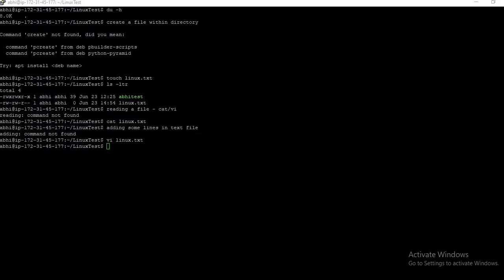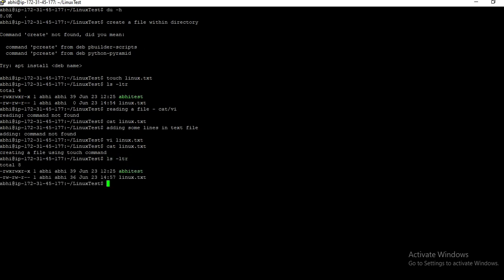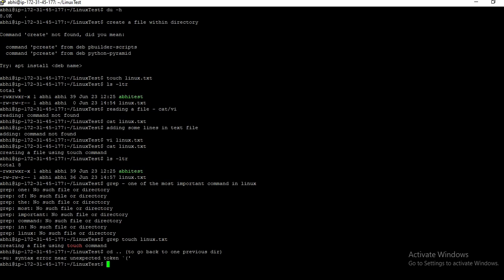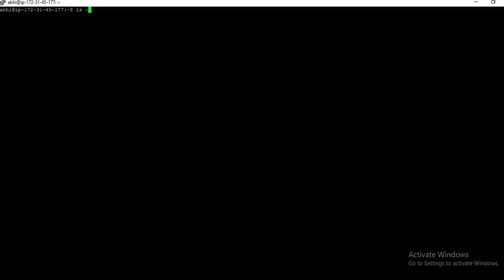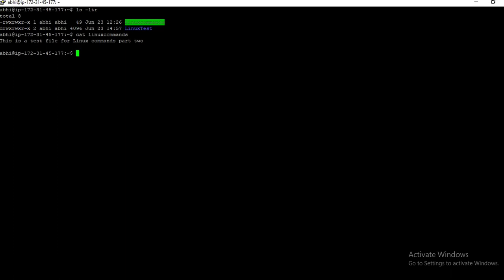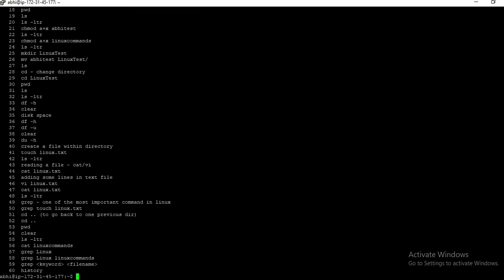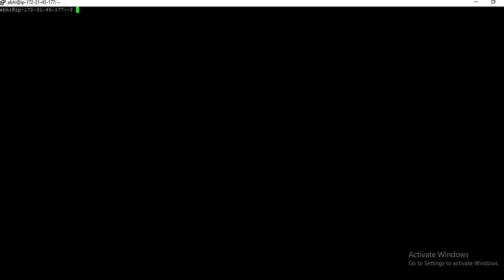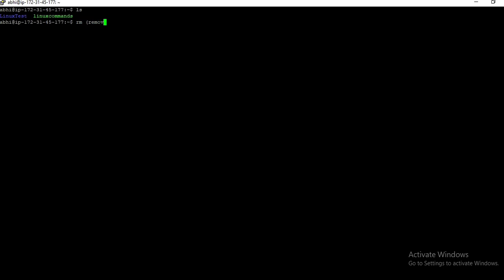Easiest way Learn Linux Commands | Linux Command Line Tutorial For Beginners - Part II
In this tutorial we will give you a quick introduction to linux and linux commands for aspiring linux students.